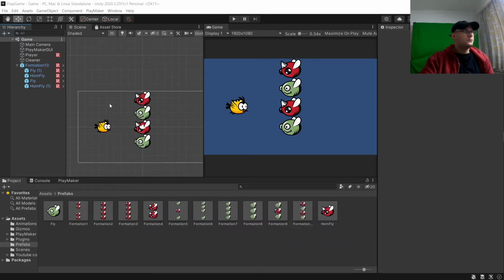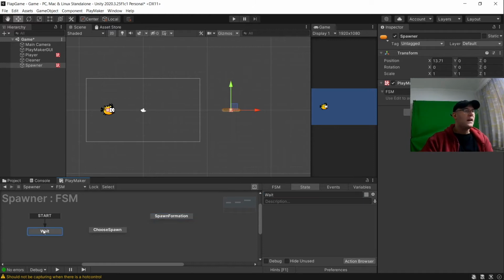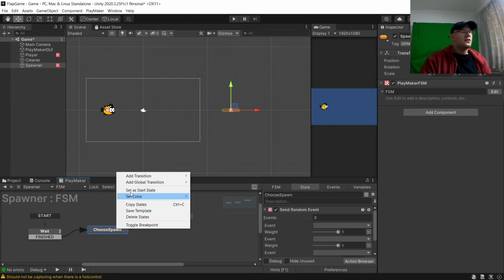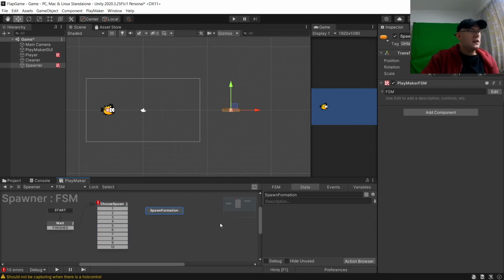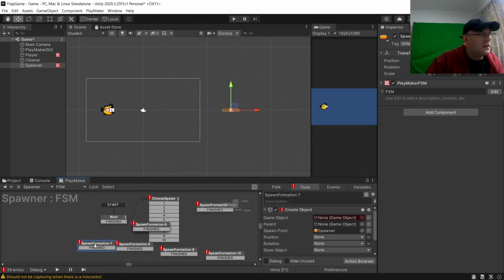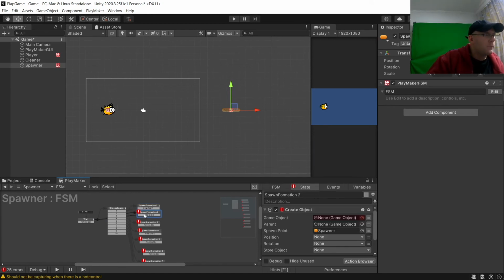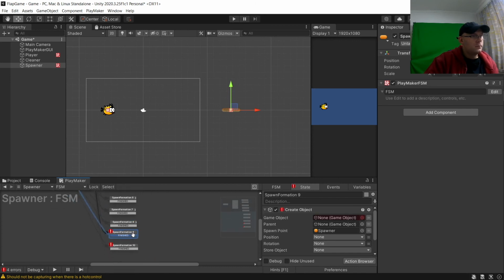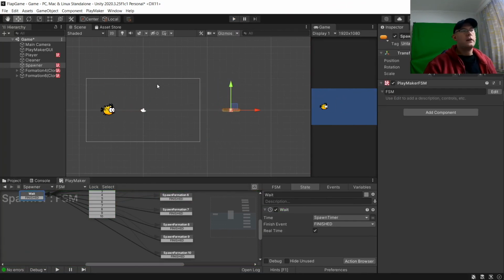Build a game in Unity with Playmaker Pt3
In this series of tutorials we will build a game from start to finish in Unity with Playmaker. You will learn how to save and load high scores, add touch screen controls and how to build the game to work on your phone or as a WebGL file so it can be uploaded to a website.